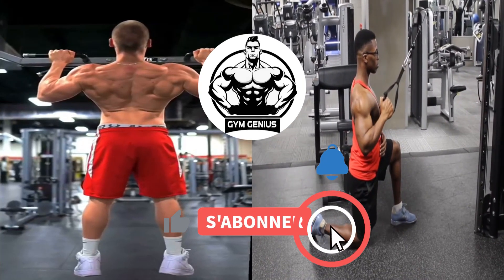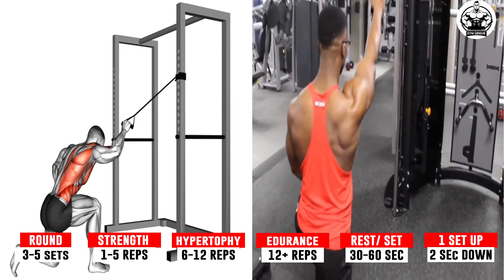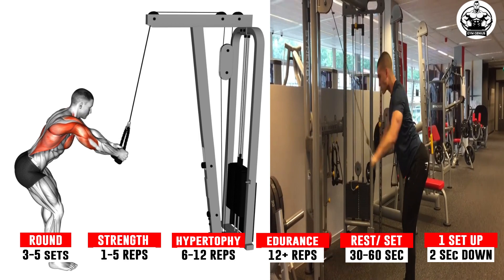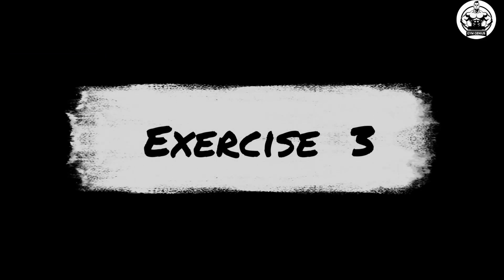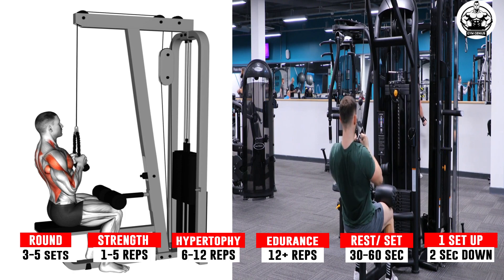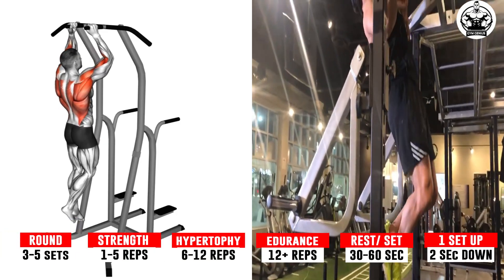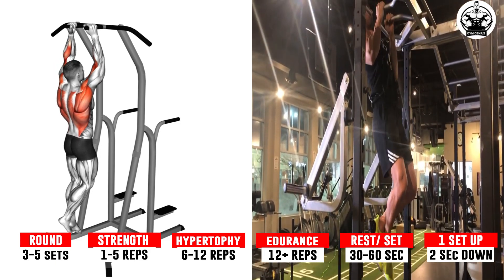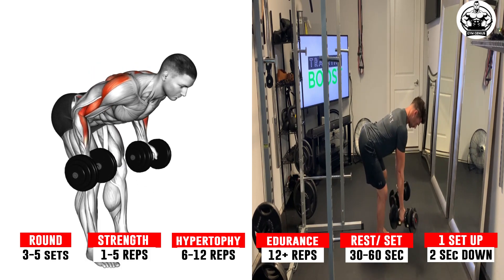Best Back Exercises for WIDER Lats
Are you looking for ways to build wider lats? If you want to work on your back and get the broadest lats possible, try these back exercises. Strengthening your back muscles is not only key for performing better in your workouts, but it can also help improve your posture. From pull-ups to rows, these exercises will put your lats to the test and help you get that wide, powerful back you’ve been wanting. watch the video to learn about the best back exercises for wider lats.

Lats workout routine, Back exercises for wide lats, Latissimus dorsi workout, Back workout to build lats, Strengthening lats exercises, Best back exercises for lats, Lat training at home, Lats workout for beginners, Bodyweight exercises for lats, Lats exercises with dumbbells